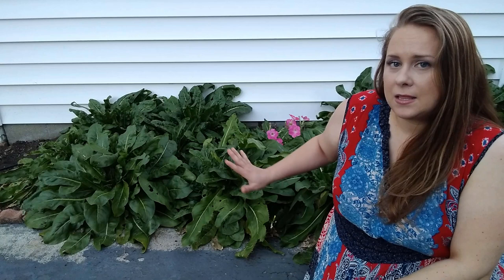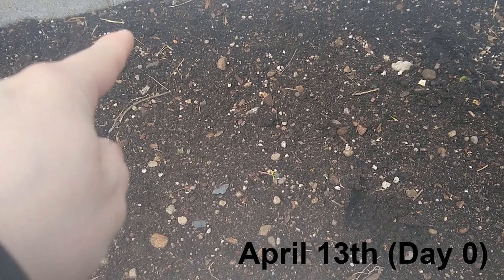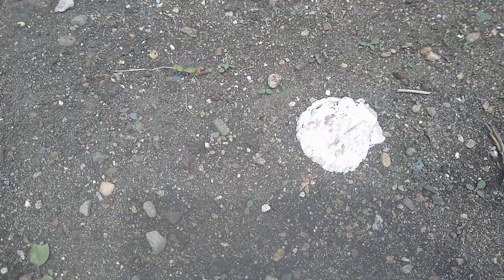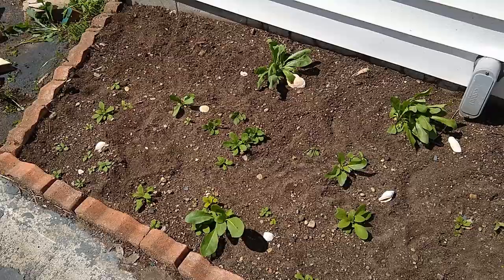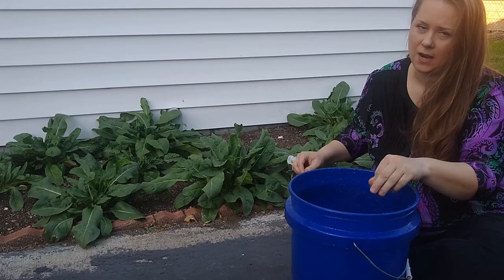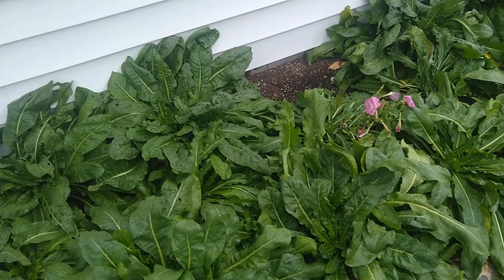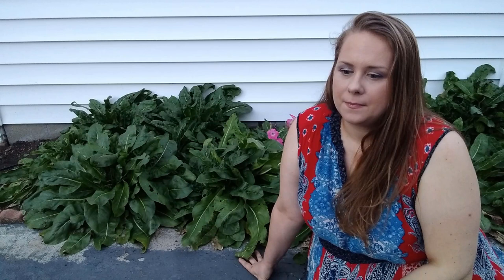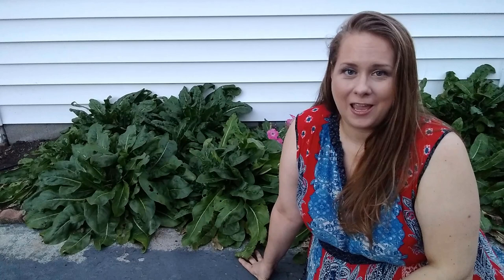How to Grow a Woad Garden - A Plant for Creating a Dye for Fabrics (Step 4 of My Dream Project!)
"I Never Promised You a Woad Garden..." or maybe I did?!?  Well, either way, I delivered!  So check out this video to see what I did, hear what I learned, and bask in the revelry of this lil city girl enjoying ONE green thumb success!

- Buy block printed garb!
- Stay in touch with us on Facebook!
- Keep up to date with the latest research!